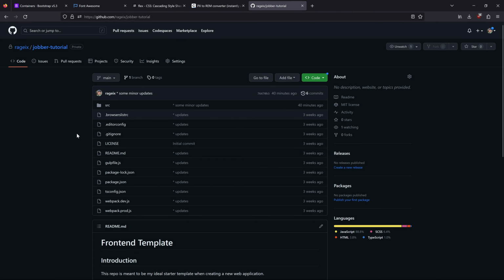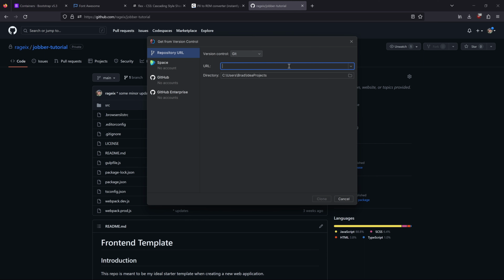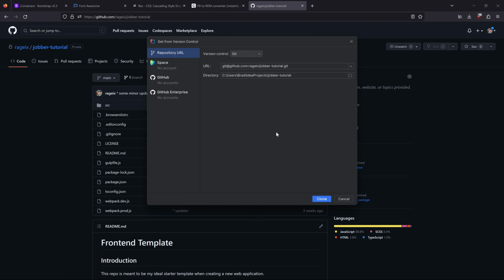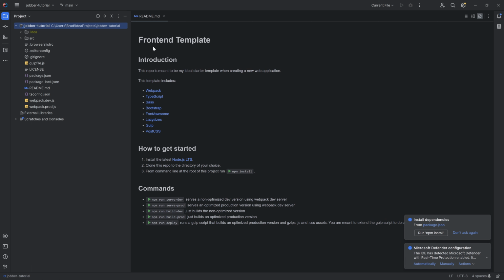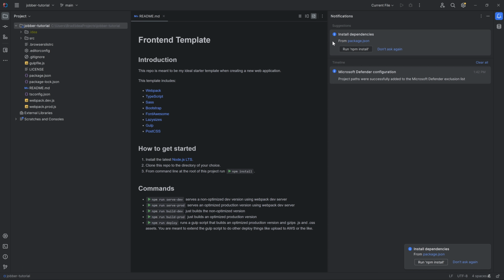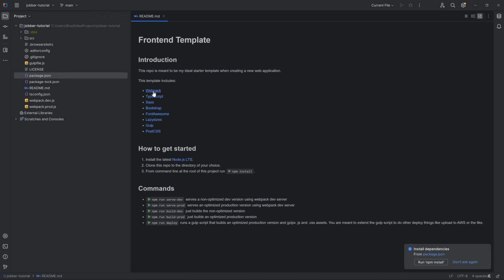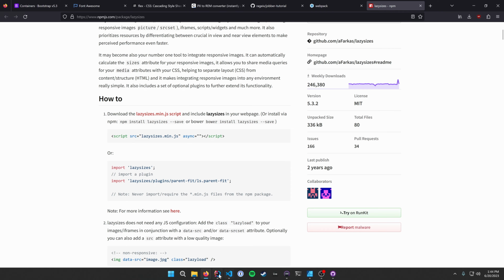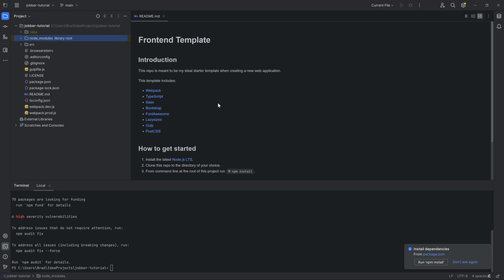Web Development Course: Frontend Basics #1 - 1.4 Cloning Our New Repo Locally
In this video I will show you how to use IntelliJ Idea to clone your new Git repo locally.